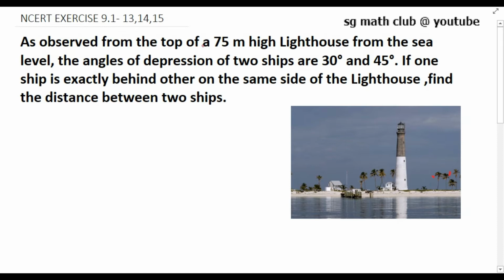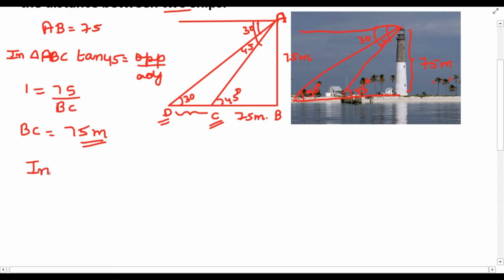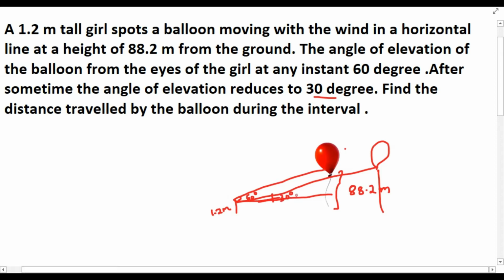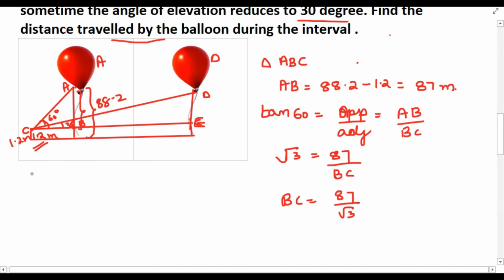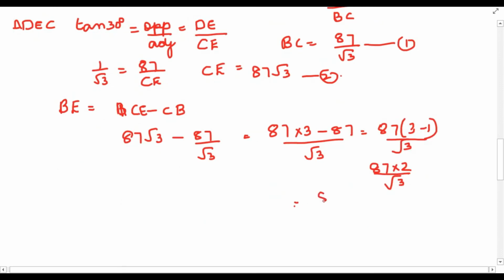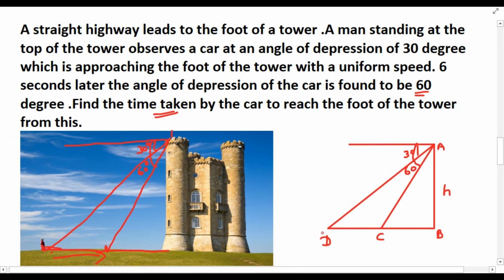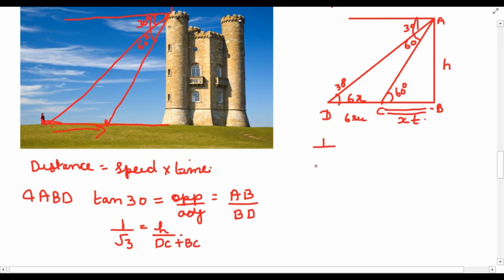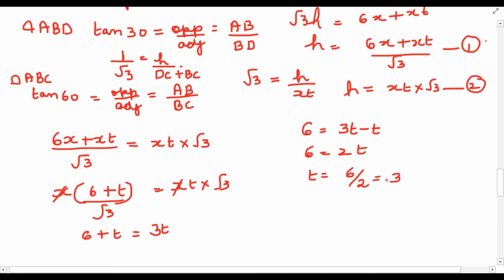Some Application of Trigonometry - Class X CBSE - Exercise 9.1-13,14,15